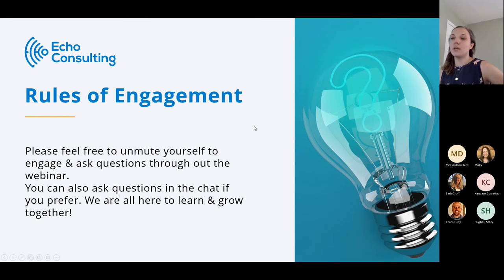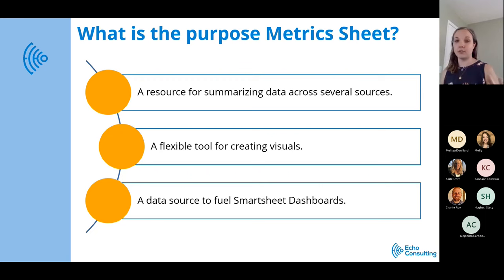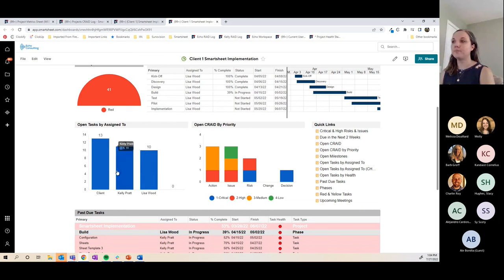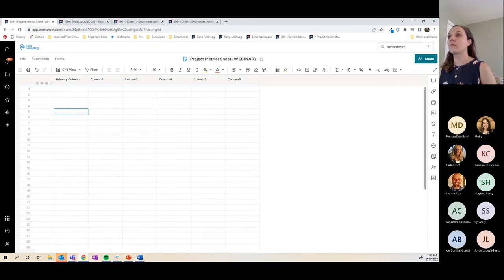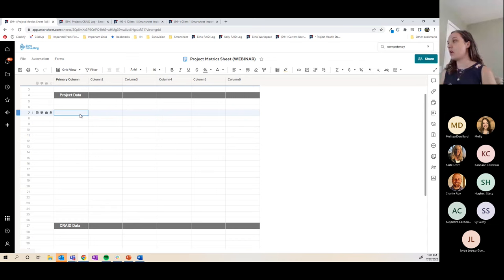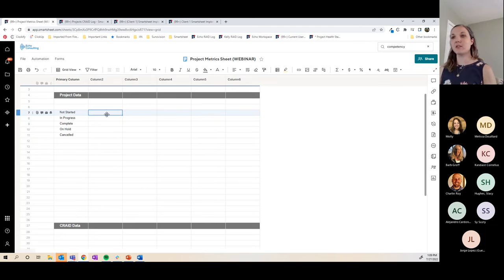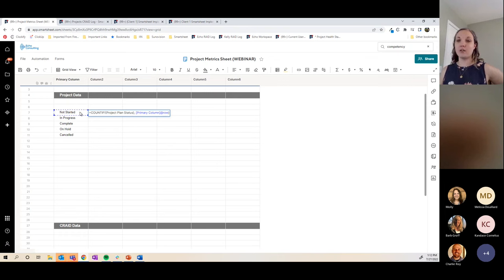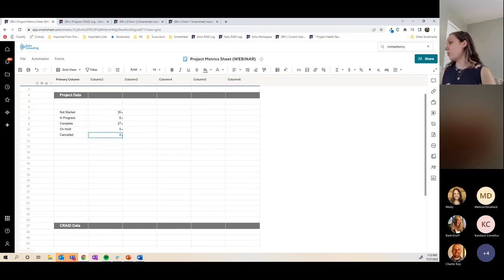Smartsheet Tutorial: How to Create a Metrics Sheet in Smartsheet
Smartsheet allows your team to spend less time tracking down key information, ramping up on projects, and reporting on critical metrics so you can execute and make better decisions, faster.

Join Solution Consultant Kelly Pratt to learn how to build a metrics sheet in Smartsheet so your organization can get maximum value from the data held in Smartsheet.

Looking for guidance on your Smartsheet system? Schedule a free 30 minute discovery call with our team